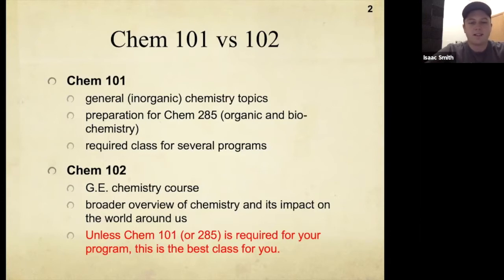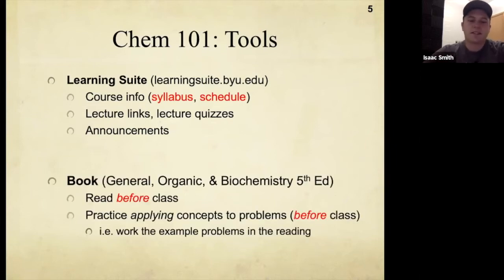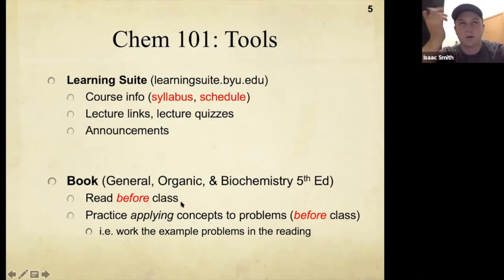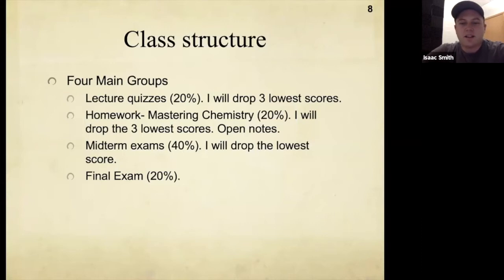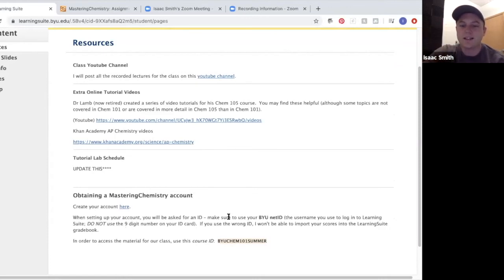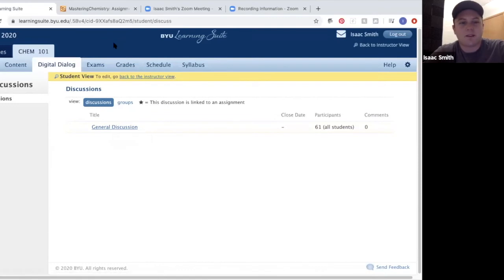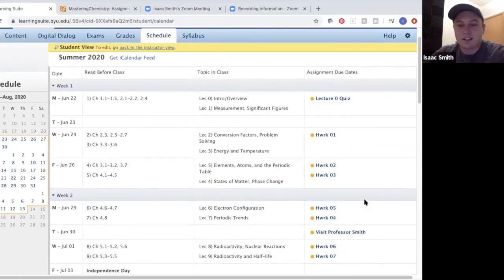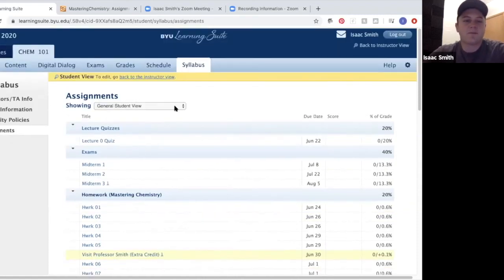CHEM 101 Lecture 00: Introduction